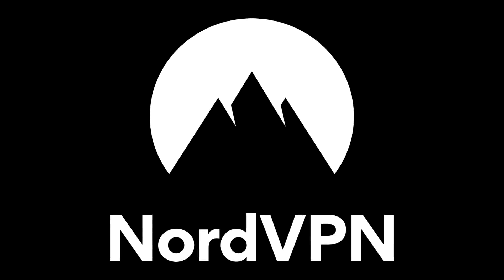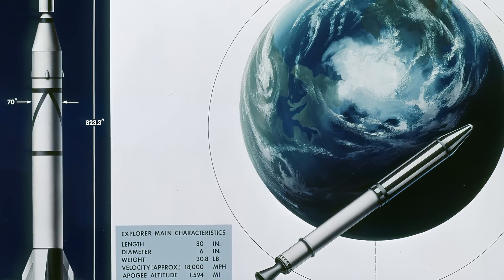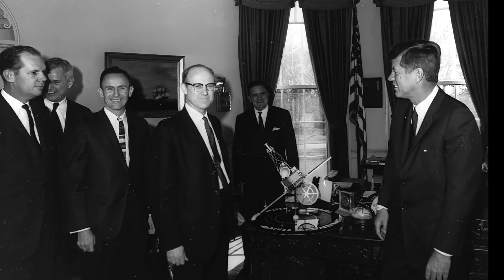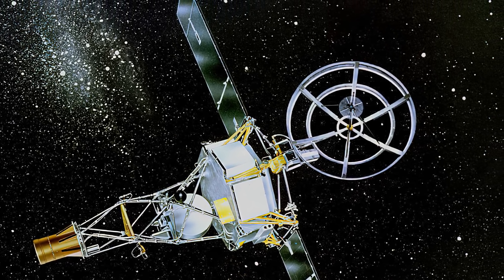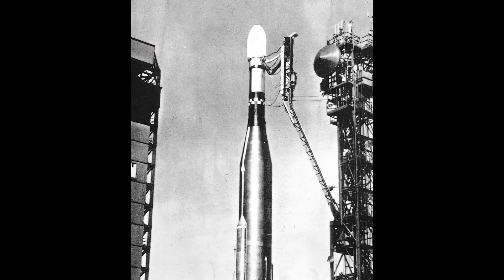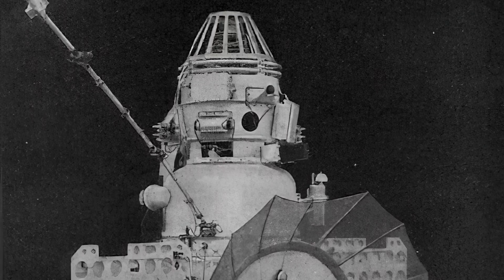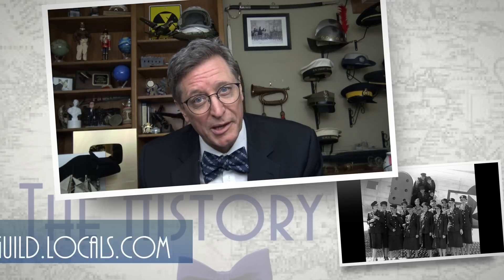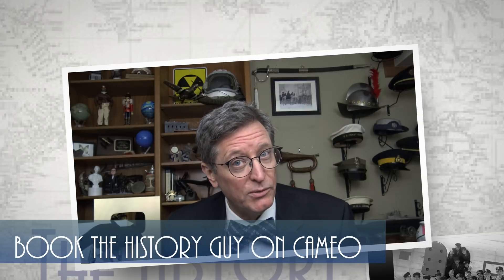Images from Deep Space: Mariner 4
On July 15, 1965 Mariner 4 was the closest that a spacecraft had ever come to earth’s planetary neighbor, Mars, where it captured the first images of another planet ever returned from deep space, even though that required a few items from an art supply store.  Mariner 4 transformed our entire understanding of the red planet, and  set the stage for future missions that flew to Mercury, Venus, Mars, and even the outer planets.